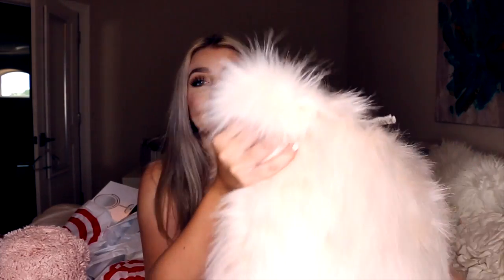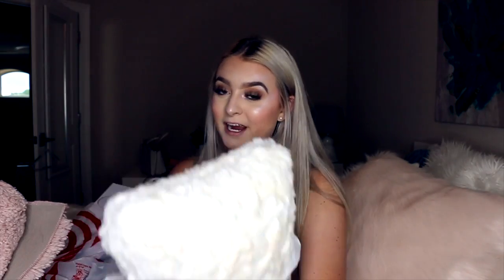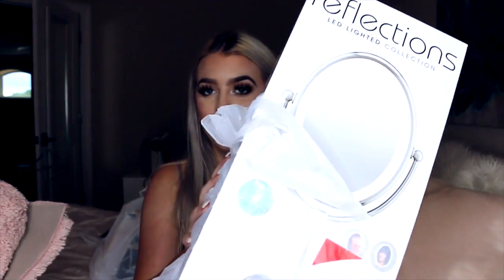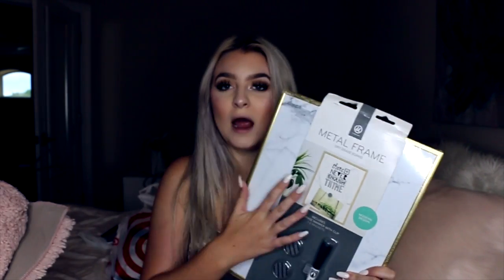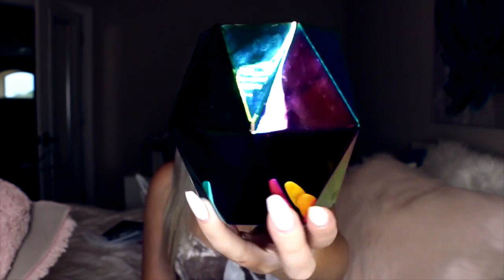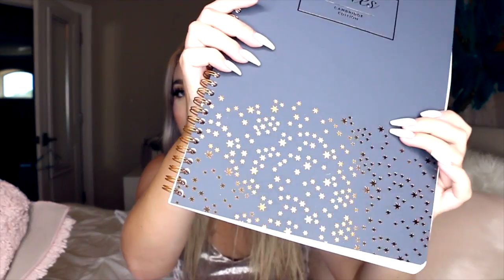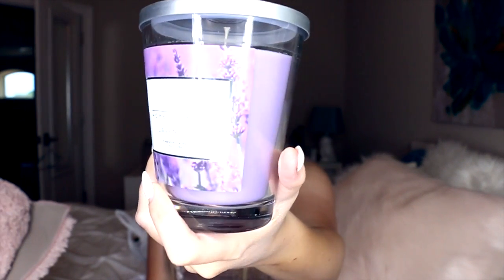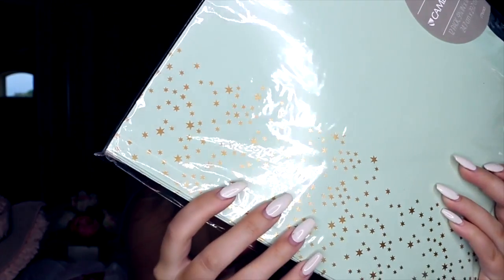HUGE COLLEGE DORM + BACK TO SCHOOL HAUL 2017: TARGET AND URBAN OUTFITTERS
hey guys! i had so much fun shopping for back to school and my college dorm/apartment! I hope you enjoy this video! my next video is a giveaway for sorority rush/recruitment so stay tuned! i cant wait to be back at the university of florida with my friends!!